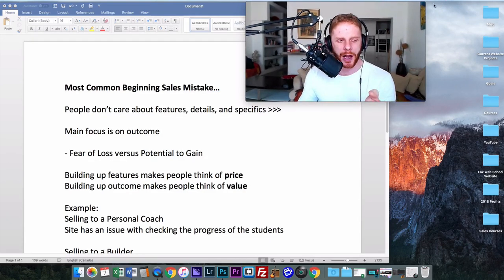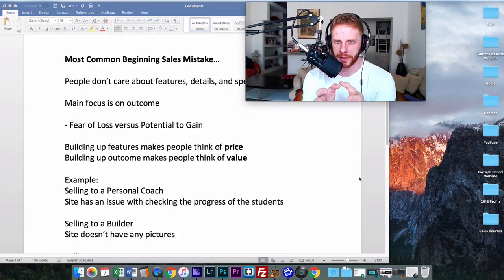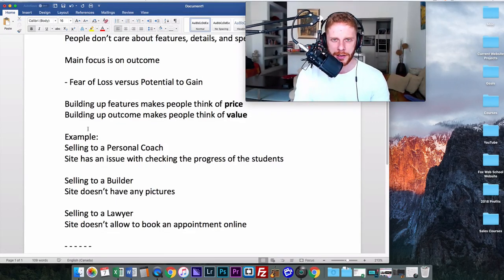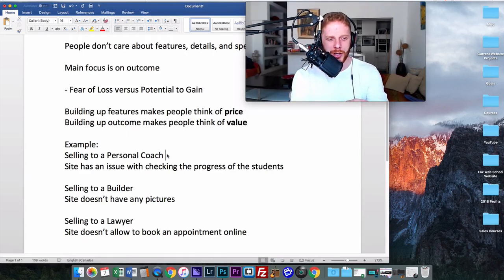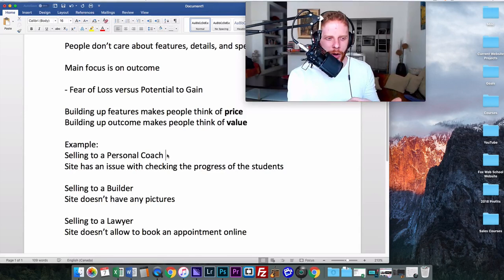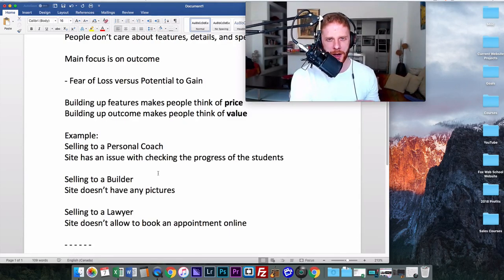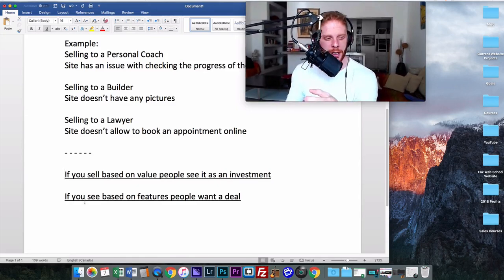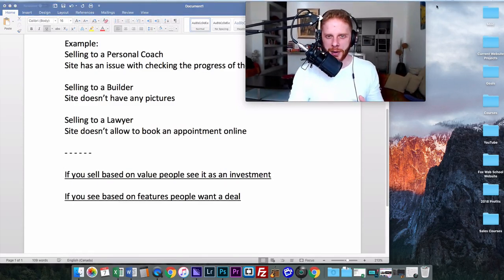How to Sell Websites Like a Pro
Download my full Web Design Guide for FREE:
(Over 80,000 Downloads and 100's of 5-star reviews)

In this video, I will show you how to sell websites. A HUGE common mistake with people new to selling web design is to focus on selling the features of what it is you are offering. When selling web design, what clients care about is WHY they should buy.

When you are learning to cold call, you need to focus on what it will mean for your potential client when they buy your web design solution - what will the end results look like for them?

This is key to learning how to sell and make money as a web designer.